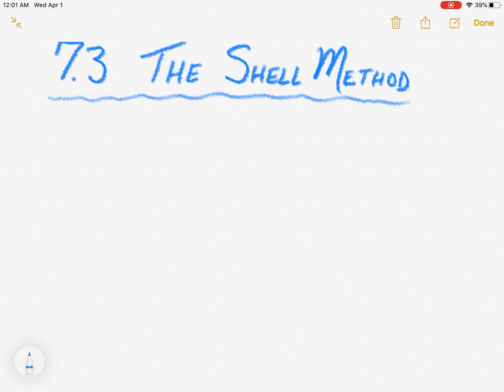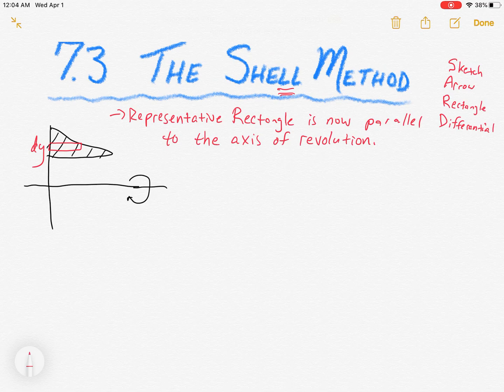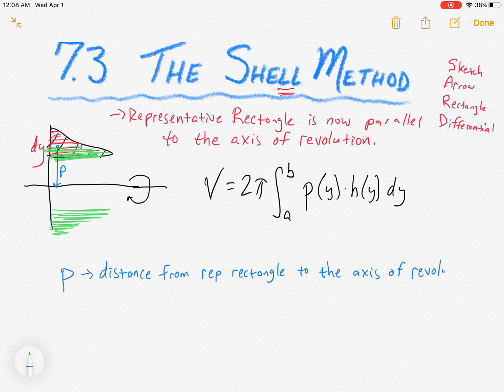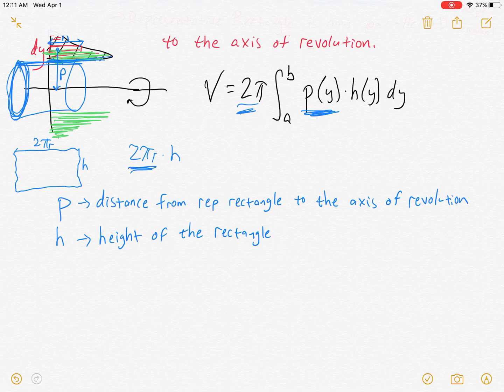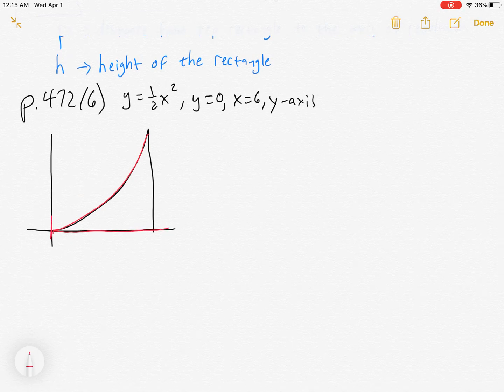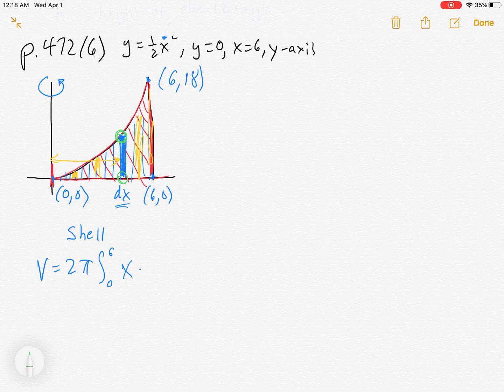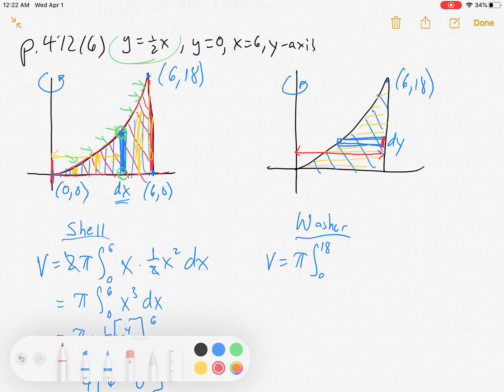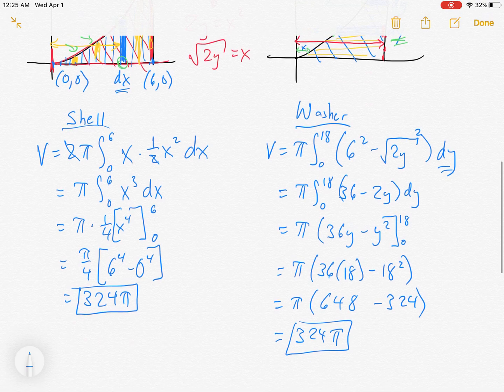Calculus 7.3 Part 1